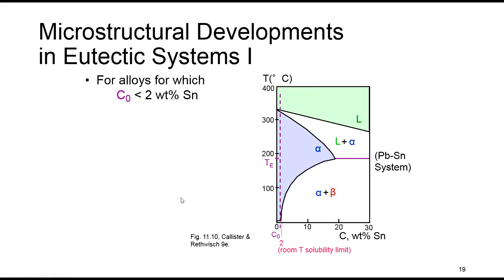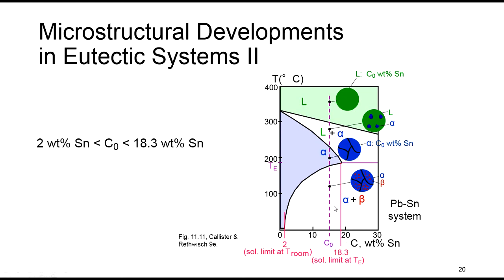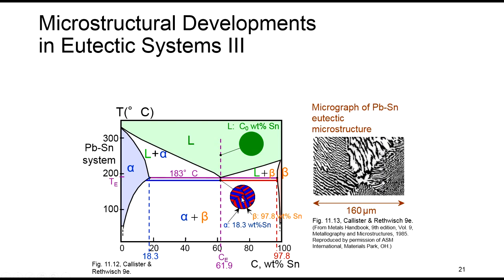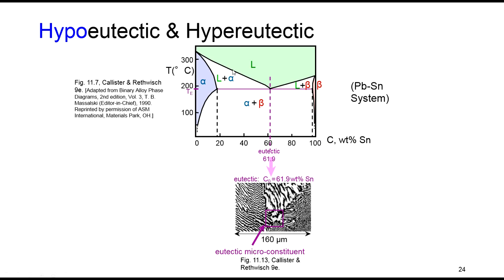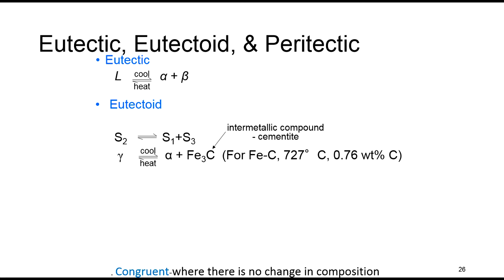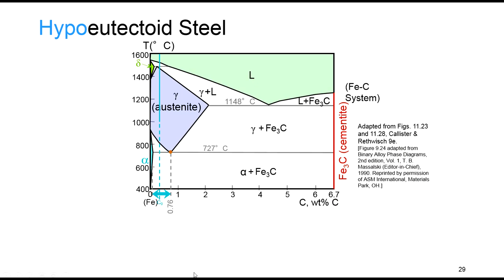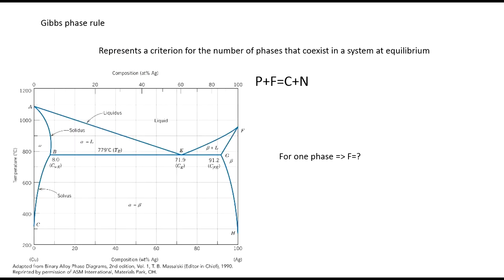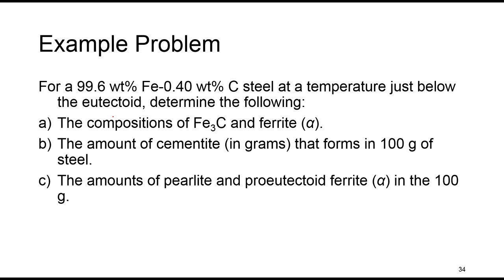Session 22- Structure and properties of materials MSE230 -Phase Diagrams II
Eutectic Systems
Lamellar Eutectic
Microstructural Developments
Hypoeutectic
Hypereutectic
Intermetallic Compounds
Eutectoid
Peritectic
Congruent